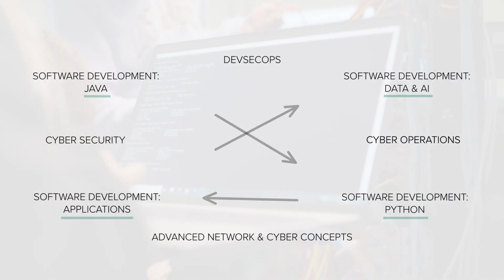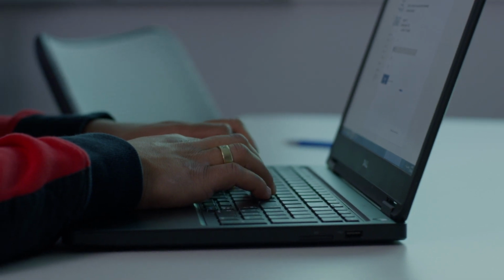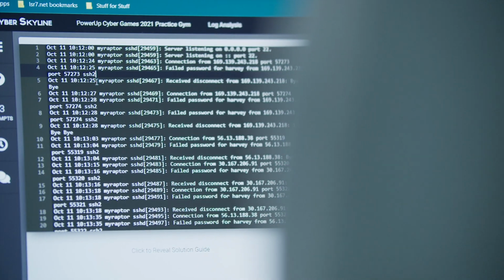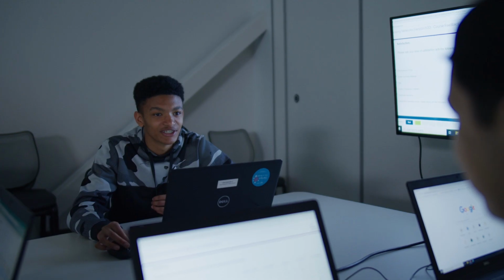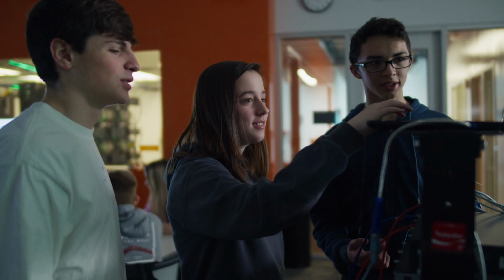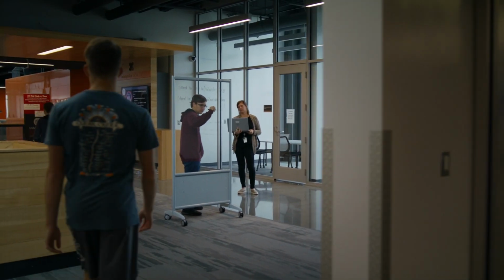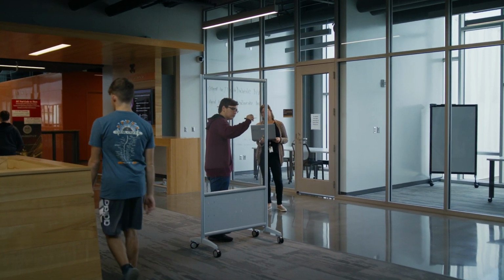Computer Science Pathway (2021)